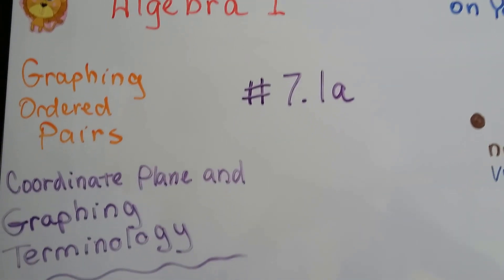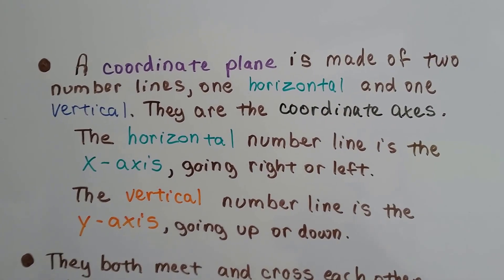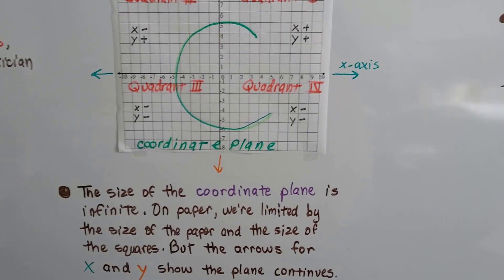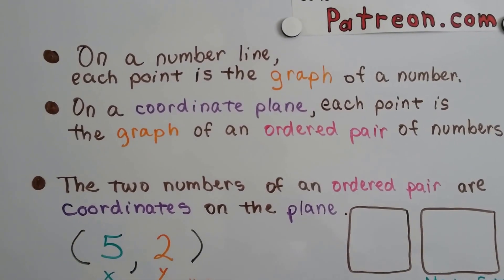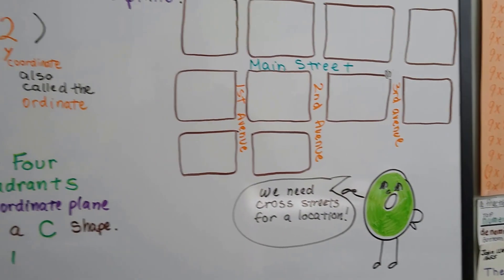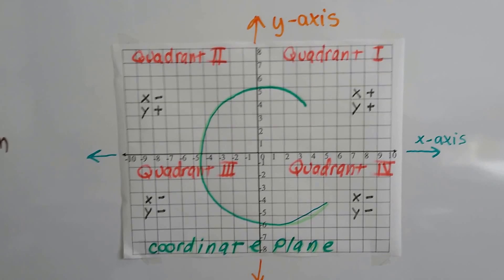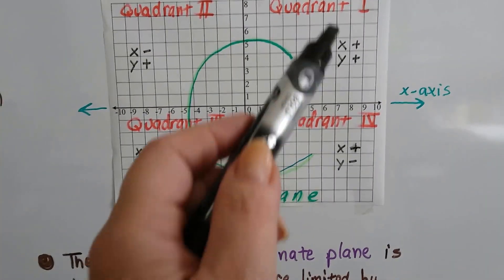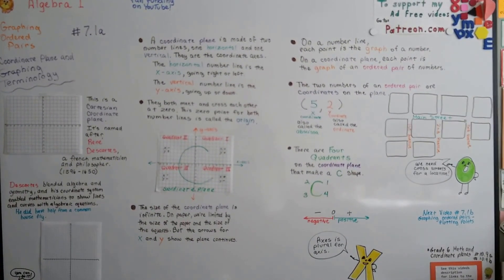Algebra I #7.1a, Coordinate Plane & Graphing Terminology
A little history of the coordinate plane and an explanation of quadrants, x-axis, y-axis, and ordered pairs.   #7.1a